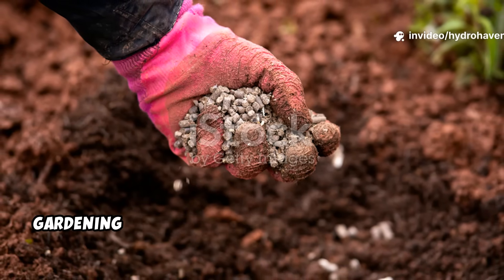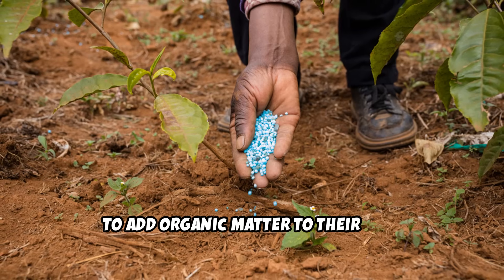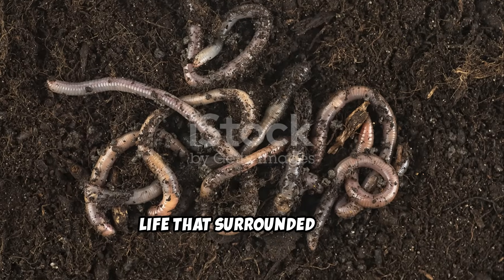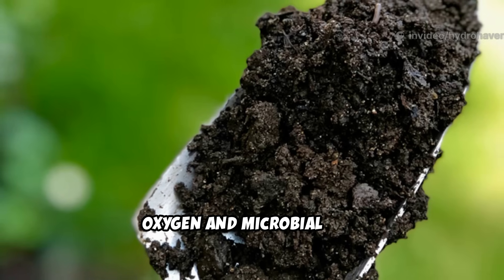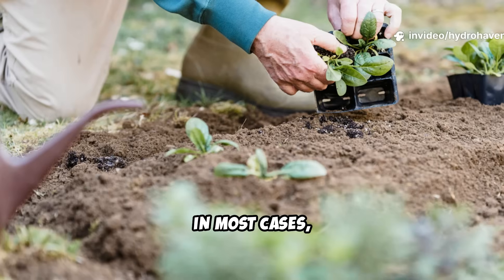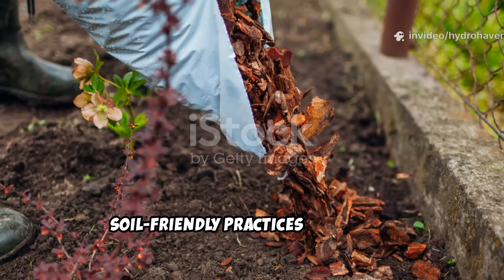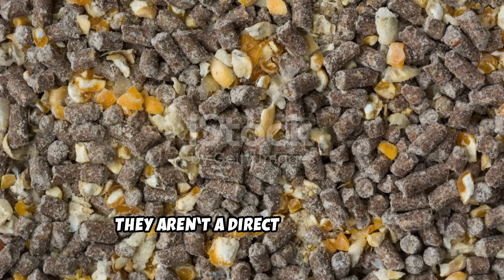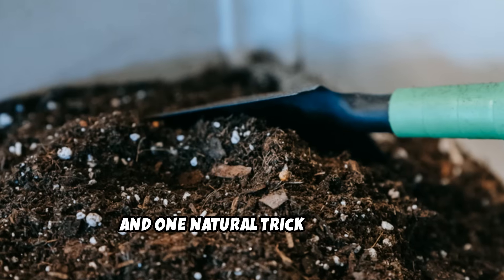Do Alfalfa Pellets Really Attract Earthworms Here’s the Truth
Alfalfa pellets are often praised as a secret soil booster—but do they actually attract earthworms, or is it just hype? In this video, get the real, science-backed answer and learn how alfalfa pellets interact with soil microbes, moisture, and worm activity.

Alfalfa is rich in nitrogen, packed with trace minerals, and contains triacontanol—a natural growth stimulant. When broken down by microbes, it creates the perfect environment for earthworms to move in and stay active. But timing, placement, and how you apply it all matter.

Find out whether you should sprinkle it, bury it, or soak it—and how to avoid common mistakes that could create heat or imbalance soil. If you're trying to build a thriving, worm-rich garden naturally, this guide gives you everything you need to know.

OUR VIDEO ALSO COVERS THE FOLLOWING:
Do earthworms actually eat alfalfa pellets?
How does alfalfa impact soil microbes and structure?
Is triacontanol in alfalfa good for plant and worm growth?
Can alfalfa pellets overheat your soil or compost pile?
What’s the best way to apply alfalfa pellets in a raised bed?
Do alfalfa pellets break down fast enough for worms?
Should I mix alfalfa with compost or use it solo?
How much alfalfa is too much for a small garden?
Are cubes and pellets equally effective for worms?
Can I use alfalfa in containers or only in ground beds?
Do worms multiply faster with alfalfa in the soil?
Does alfalfa help improve clay or sandy soils?
What’s the difference between meal, pellets, and cubes?
Can I combine alfalfa with mulch or leaf mold?
How does alfalfa compare to coffee grounds or compost?
Does alfalfa tea work the same as dry pellets for worms?
Will alfalfa attract other bugs or pests?
Is alfalfa considered a green or brown input for composting?
Can I use alfalfa regularly or just as a seasonal booster?
Does it work better in warm or cool climates?